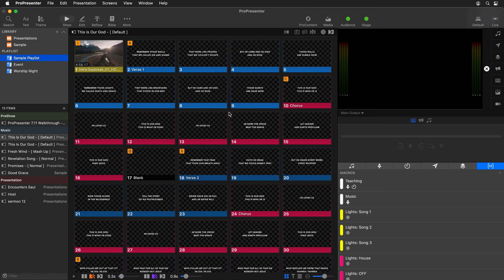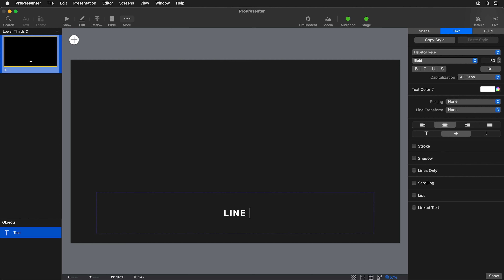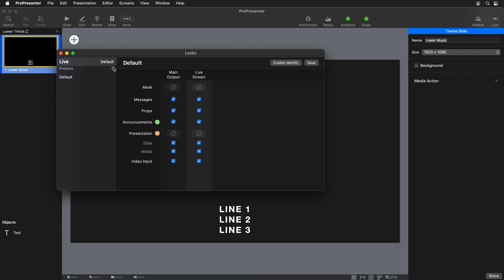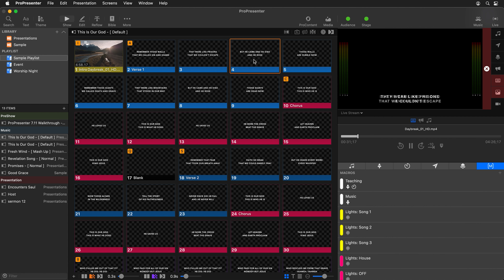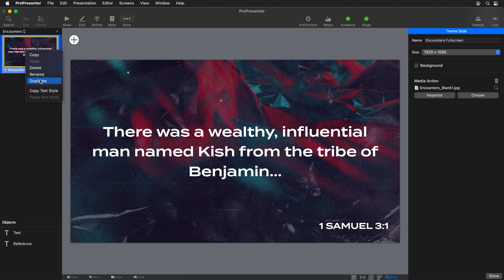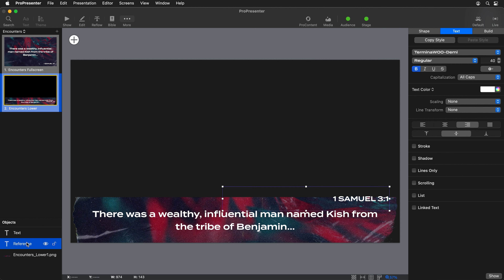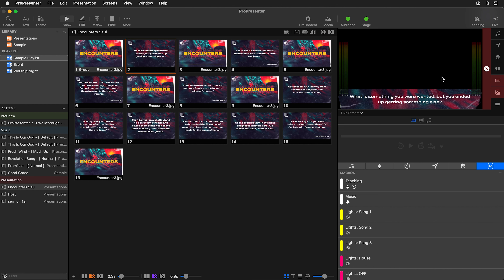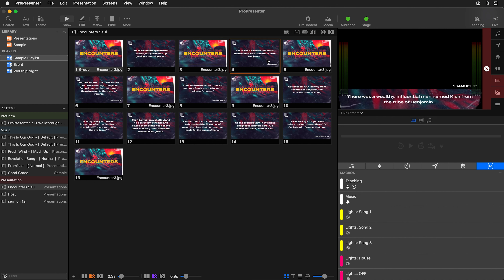Automatic Lower Thirds